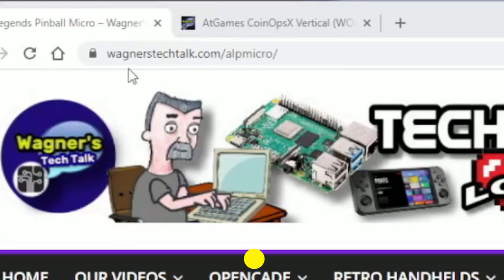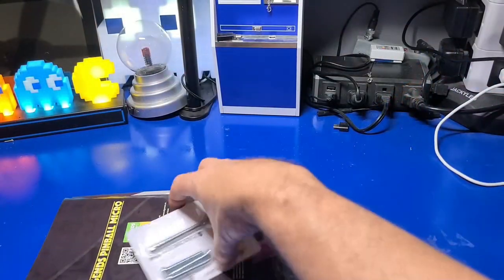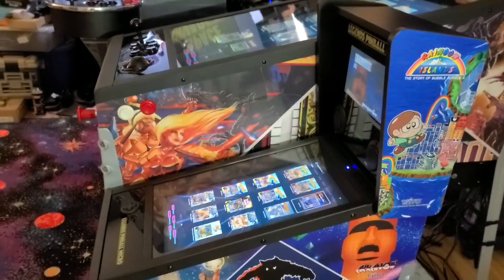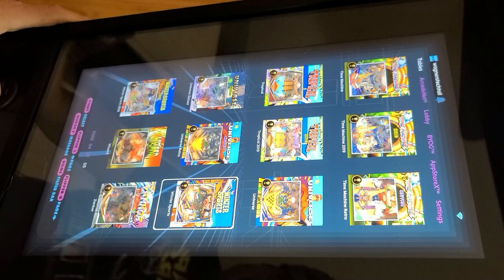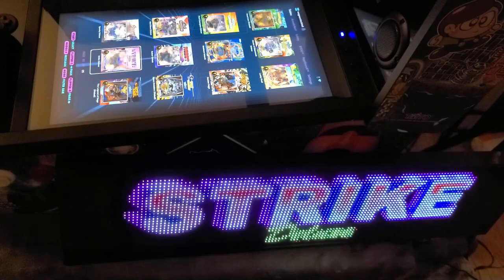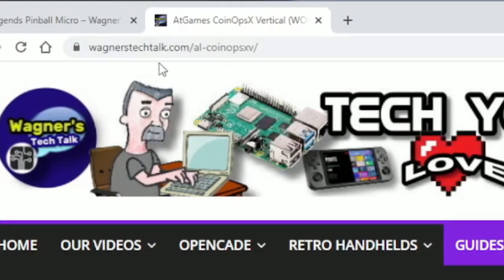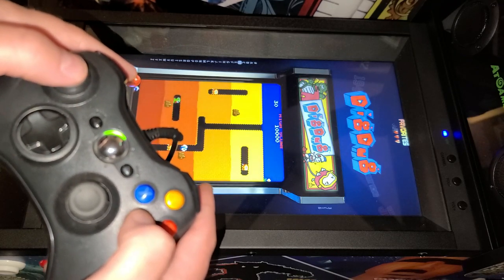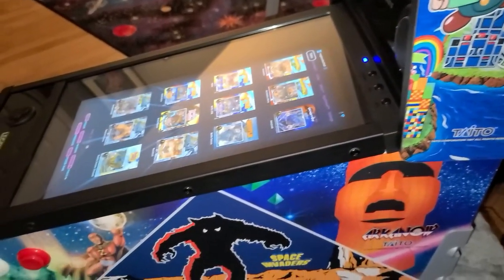AtGames Legends Pinball Micro: First Look and Review!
The Legends Pinball Micro is a smaller version of the Legends Pinball virtual pinball machine.  The micro is not short on features, it includes: a15.6" Full 1080p 60fps playfield, 8" LCD Backglass, 50 built-in tables, WiFi/Bluetooth/Ethernet, Accelerometer, 16GB built-in flash storage, HDMI Input for the playfield and more.  For a detailed guide on the Legends Pinball Micro,

Chapters
00:00 - Intro
00:33 - Guide and Features
01:20 - Unboxing
02:25 - Assembly
03:28 - Size and Comparison to ALP
04:06 - Tour the Machine
07:13 - Pinball Table Game Play
09:38 - CoinOpsX
11:47 - Outro